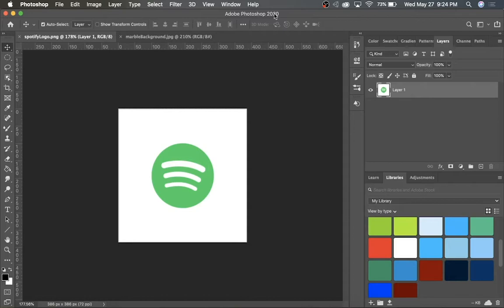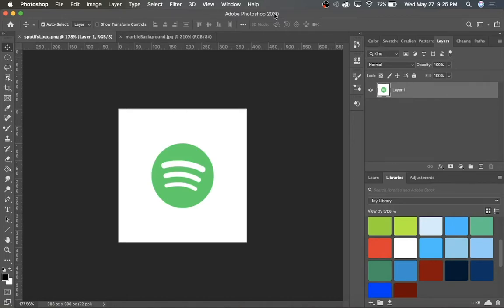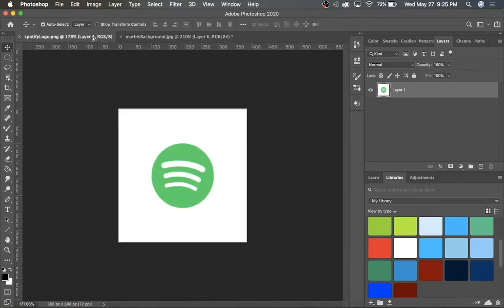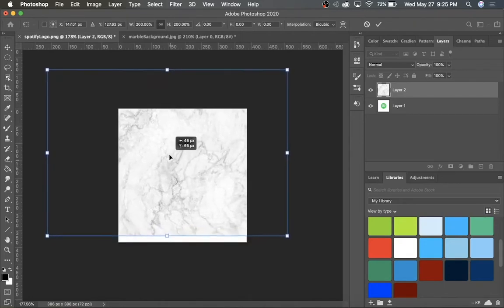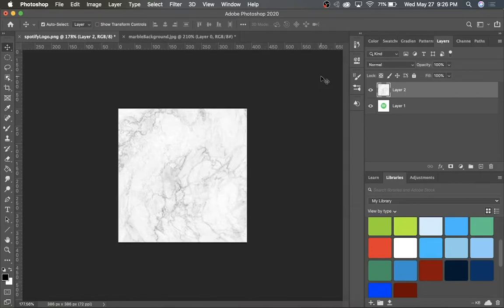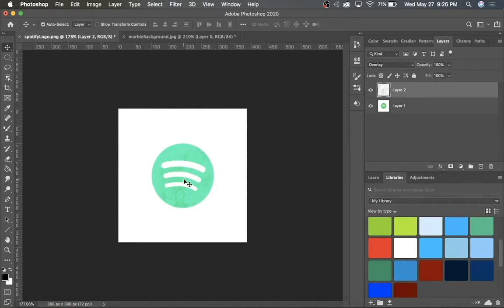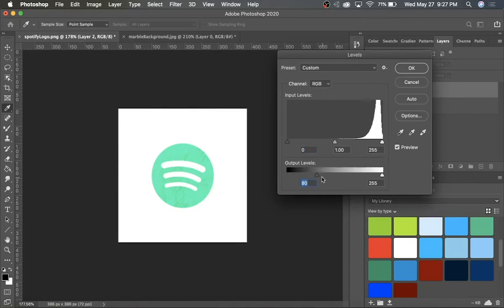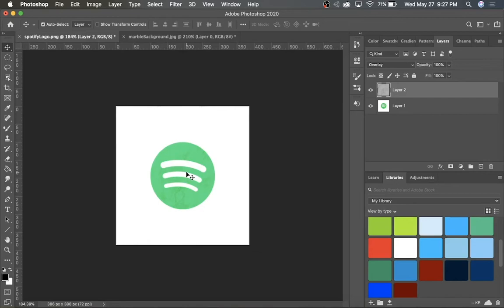Photoshop Tutorial: Applying a MARBLE Texture to a Logo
This Photoshop tutorial shows you how to add a marble texture to a logo. The process is quick, easy, and beginner-friendly! Be sure to comment other tutorials you want to see in the future.